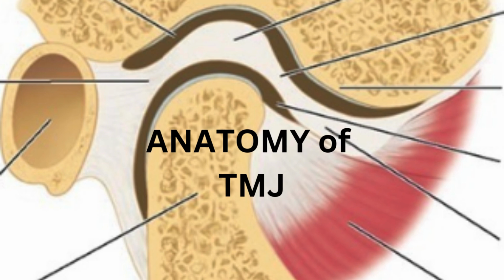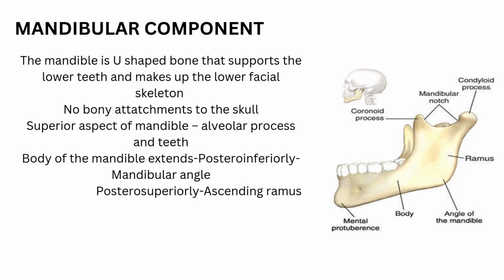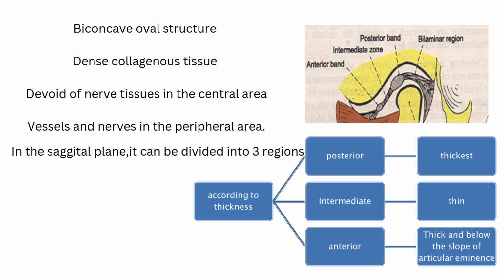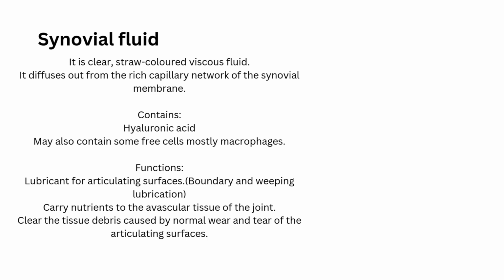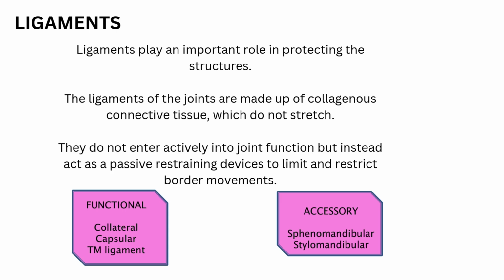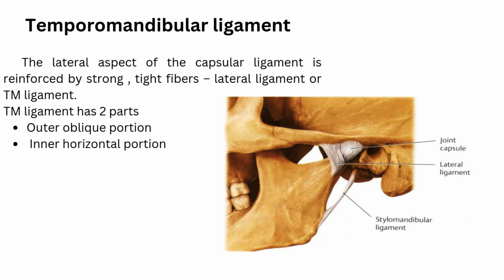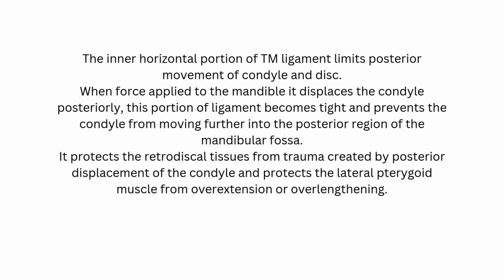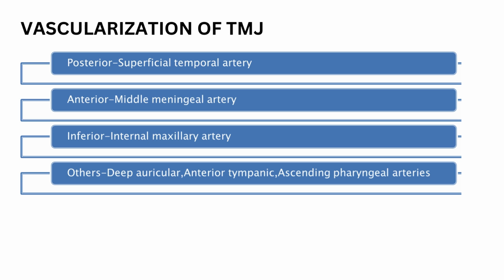Anatomy of TMJ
The video gives brief description of the anatomy of temporomandibular joint, it discusses the skeletal and soft tissue components of the joint.